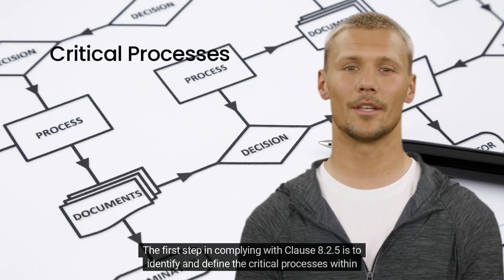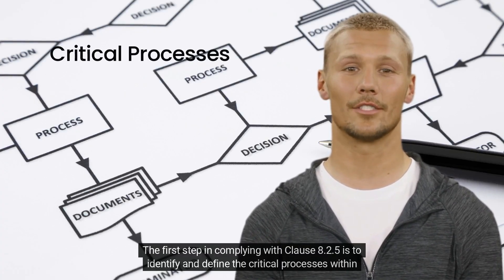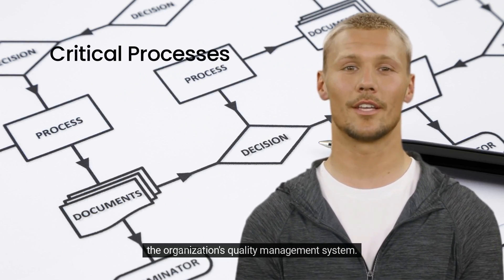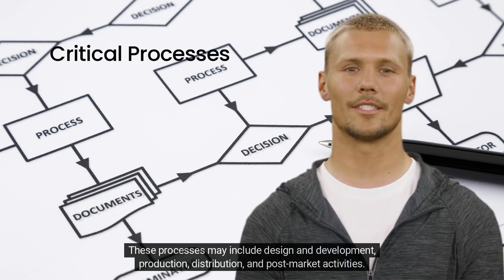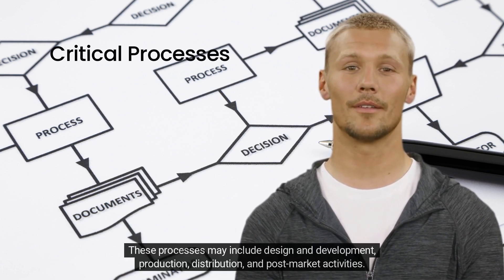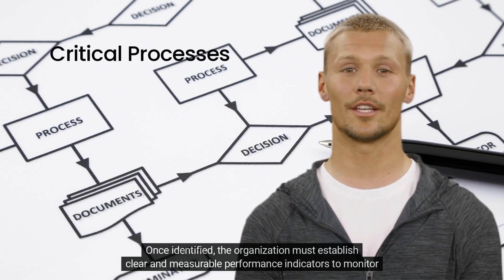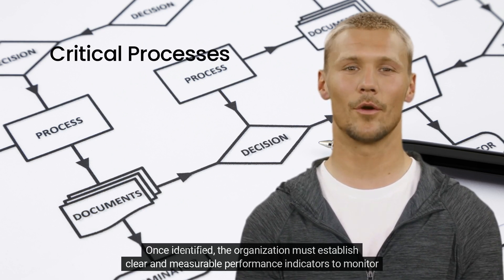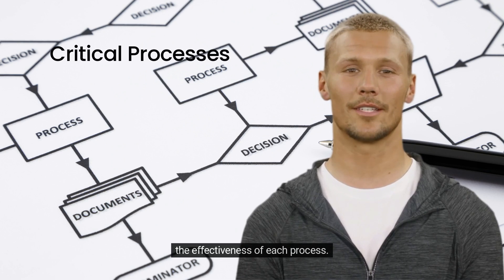Understanding Quality Management Systems -ISO 13485 - 8.2.5 - Monitoring & Measurement of Processes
In this video, we're taking a look at a vital aspect of ISO 13485 - Clause 8.2.5 "Monitoring and Measurement of Processes." Whether you're a quality professional, a medical device manufacturer, or simply curious about quality standards, this overview will provide you with valuable insights into this critical clause.

Introduction: ISO 13485 and Quality Management

ISO 13485 is a globally recognized standard specifically designed for the medical device industry. It sets out the requirements for a quality management system that ensures the consistent design, development, production, installation, and servicing of medical devices. This standard is essential for organizations aiming to demonstrate their commitment to quality and regulatory compliance in the medical field.

Unraveling Clause 8.2.5: Monitoring and Measurement

Clause 8.2.5 of ISO 13485 focuses on the "Monitoring and Measurement of Processes." This clause underscores the significance of keeping a close watch on your organization's processes, tracking their performance, and collecting data to ensure that they meet the required standards. Effective monitoring and measurement are key to identifying issues early, mitigating risks, and continuously improving processes to enhance overall product quality.

Key Elements of Clause 8.2.5

This clause comprises several essential elements that organizations must consider:

Process Performance Indicators: Identifying and defining indicators that reflect the performance of your processes. These indicators serve as benchmarks for assessing whether processes are operating as intended.
Data Collection Methods: Establishing methods for collecting accurate and relevant data throughout the various stages of your processes.
Data Analysis Techniques: Implementing techniques to analyze collected data, identify trends, patterns, and anomalies, and draw meaningful insights.
Process Control Measures: Applying control measures based on the data analysis to address deviations, prevent non-conformities, and ensure continuous process improvement.
Significance of Monitoring and Measurement

Monitoring and measurement offer several critical benefits:

Early Issue Detection: By regularly monitoring processes, you can detect deviations or anomalies early, allowing you to take corrective actions promptly.
Risk Mitigation: Effective measurement helps identify potential risks and areas of concern, enabling you to mitigate these risks and prevent quality issues.
Data-Driven Decision Making: The data collected provides a factual basis for making informed decisions regarding process improvement and optimization.
Compliance Assurance: Adhering to Clause 8.2.5 ensures compliance with ISO 13485 requirements and regulatory standards.
Implementing Clause 8.2.5 in Your Organization

Implementing this clause effectively requires:

Selecting Appropriate Metrics: Choosing metrics that align with your process objectives and quality goals.
Defining Tolerance Ranges: Establishing acceptable ranges for each metric to determine when a process is within acceptable limits.
Automated Data Collection: Leveraging technology to automate data collection, reducing manual errors and enhancing efficiency.
Regular Data Analysis: Conducting regular data analysis to gain insights into process performance and identify areas for improvement.
Benefits and Continuous Improvement

Embracing the principles of Clause 8.2.5 yields numerous benefits:

Enhanced Product Quality: Improved monitoring and measurement lead to better product quality and fewer defects.
Increased Efficiency: Optimized processes result in reduced waste, improved efficiency, and streamlined operations.
Regulatory Compliance: Adherence to this clause aids in meeting ISO 13485 requirements and regulatory obligations.
Customer Satisfaction: Better product quality translates to higher customer satisfaction and trust in your brand.
Conclusion

As we conclude this overview of ISO 13485 Clause 8.2.5 "Monitoring and Measurement of Processes," we hope you've gained a clear understanding of its significance in ensuring quality within the medical device industry. By implementing effective monitoring and measurement practices, organizations can identify opportunities for improvement, mitigate risks, and ensure that their products meet the highest standards.